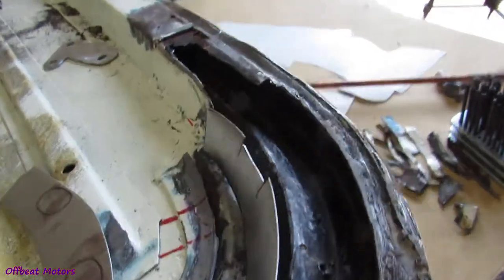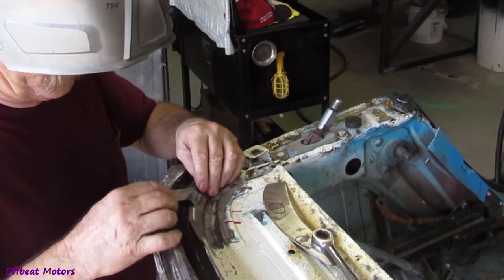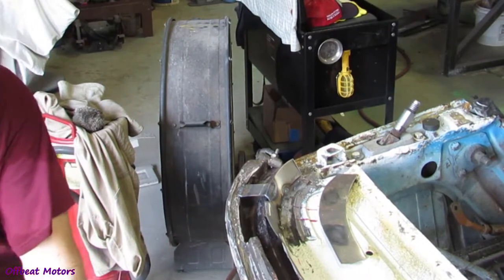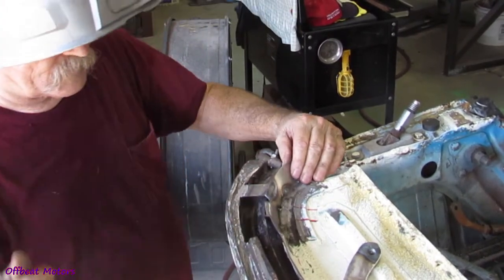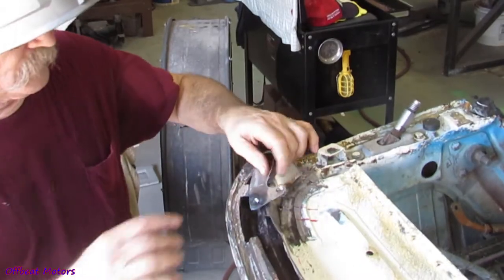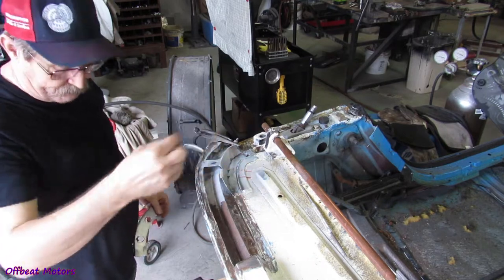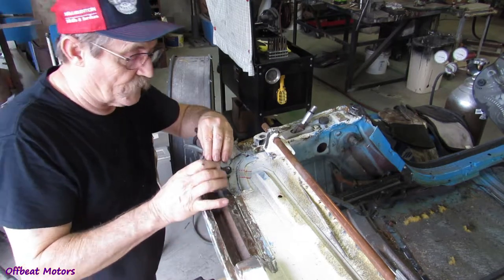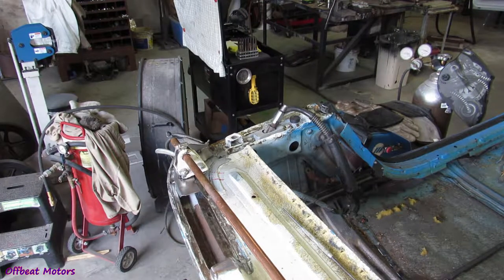1957 Ford Fairlane Hard Top Convertible Repair / Episode 2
Welcome back to episode 2 of the 1957 Ford Fairlane Hard Top Convertible repair.
Pops finishes up making the new parts needed to bring the hard top back to life and working properly.

A big thank you to Winding Road Classics for allowing The Old Man to film as he works to restore this classic.

Winding Road Classics
2418 N. Frazier, Suite 109 A

Camera : Canon Powershot Sx530hs
Phone Camera  : Samsung Galaxy S9 Plus
Editing Software : HitFilm Express
Thumbnail created using : PicArt